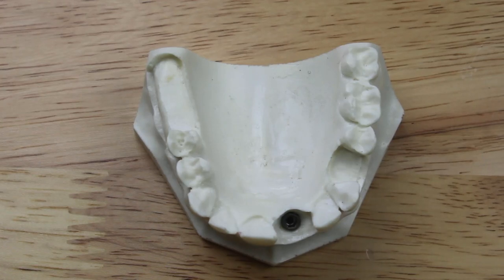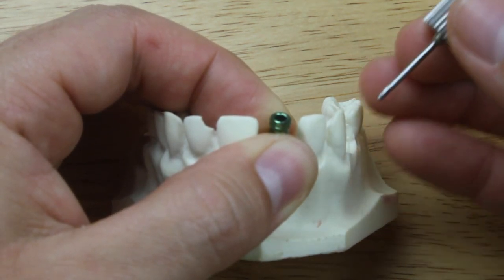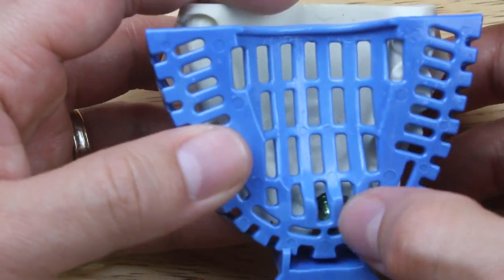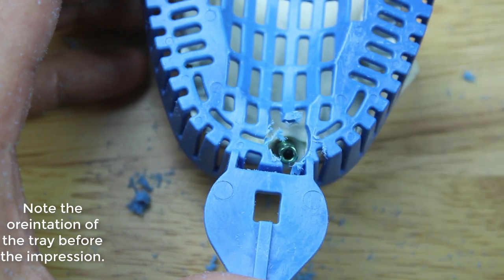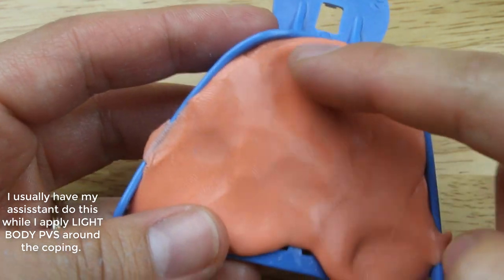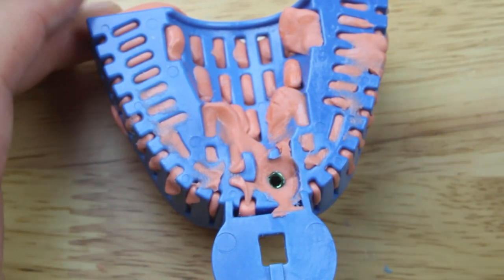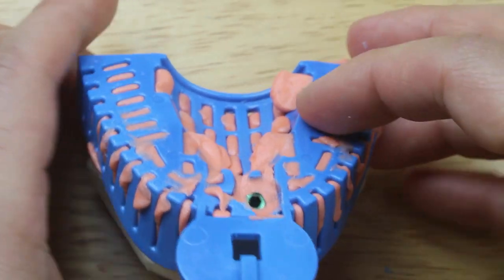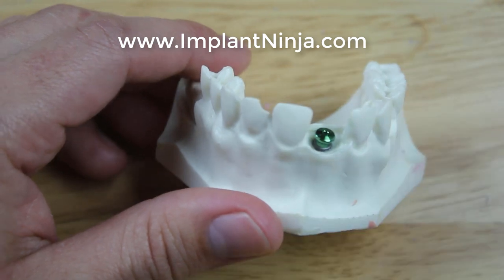Impression Technique for Single Implant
Here's a quick and easy way to take impressions for single implants.